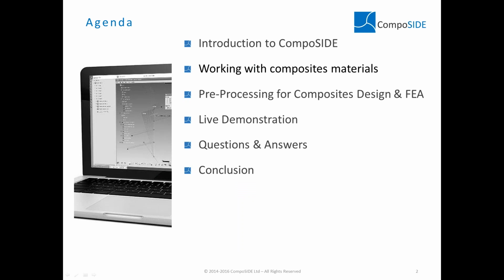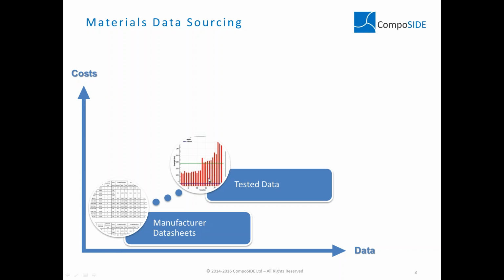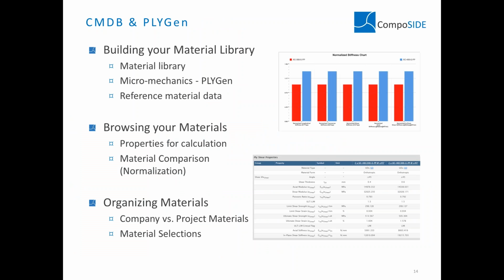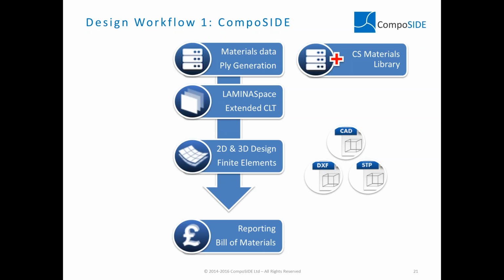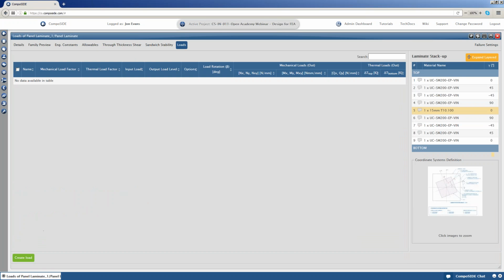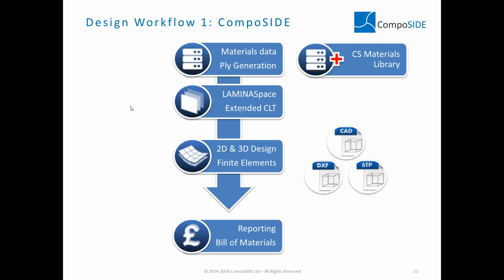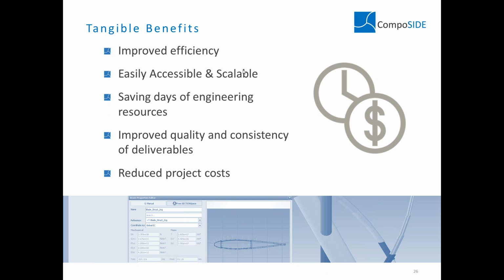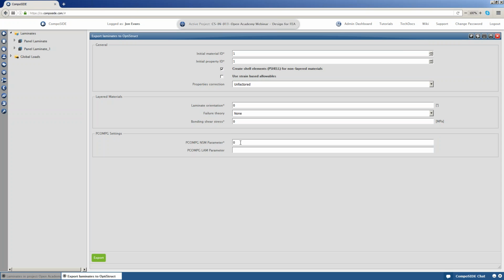CompoSIDE Webinar 11 | Material data, plies and laminates for design and FEA of Composites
This webinar will focus on the key aspects of materials data, ply generation and laminate construction for the design and finite element analysis of composites parts and products.
Introducing the challenges of working with composites materials and the complexity associated to materials manufacturing processes selection, attendees will experience first-hand how pre-processing tasks for design of composite parts can be streamlined to higher efficiency workflows.

In this webinar you will learn how to:
– Perform an initial selection of composite materials and manufacturing processes to suit your project goals, targets and constraints
– Stack materials to build plies, calculate properties with integrated micro-mechanics
– Optimize your laminates to improve structural performance while reducing costs and weight
– Export the data to your preferred CAD and FEA system to perform advanced analysis
– The webinar will feature a live demonstration of how CompoSIDE addresses the above steps within a centralised platform and accessible environment to all engineers working with composite structures.